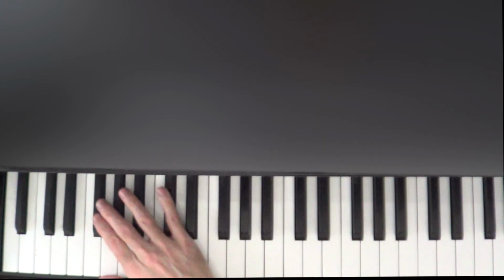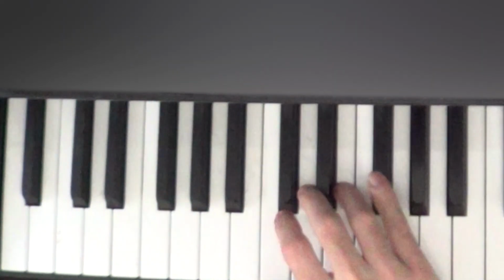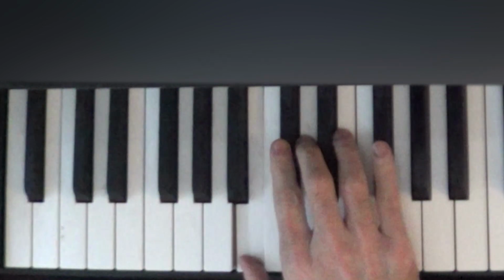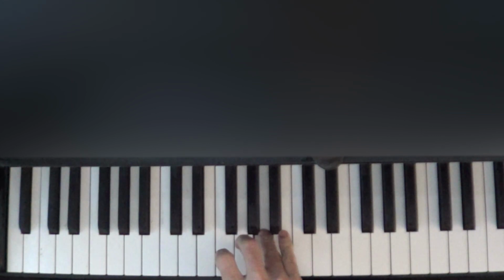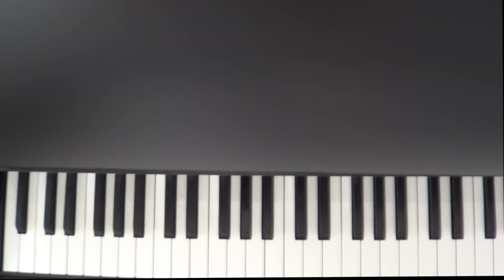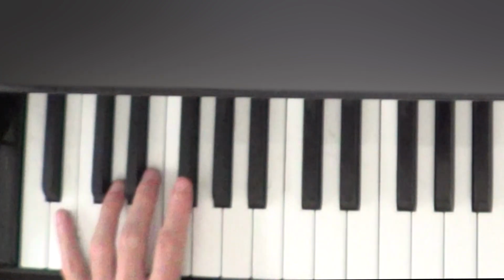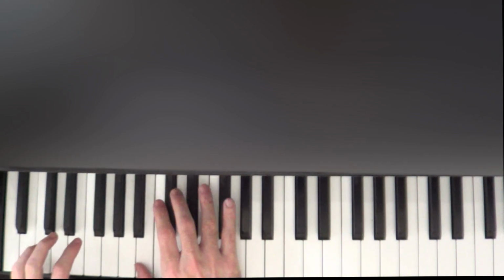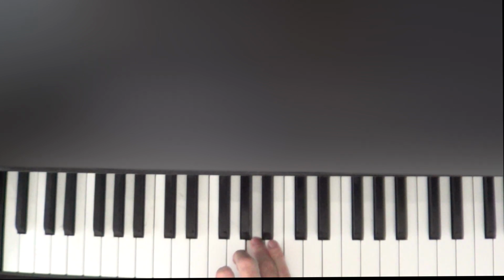In the Hall of the Mountain King Lesson 1